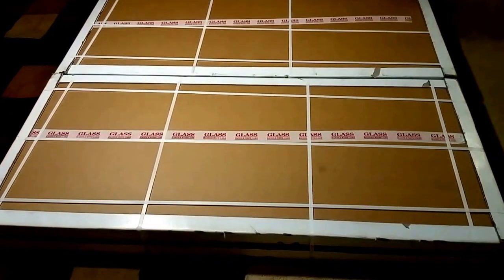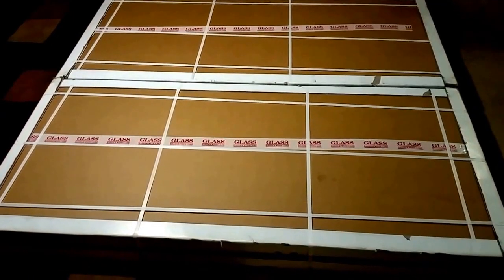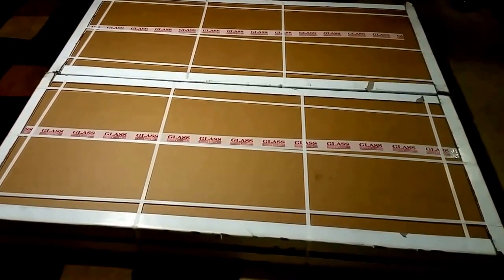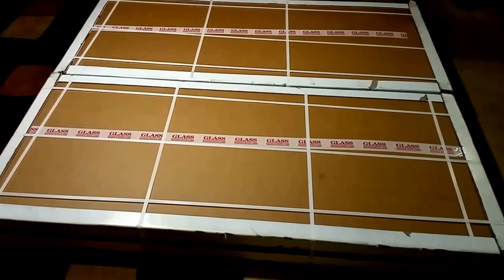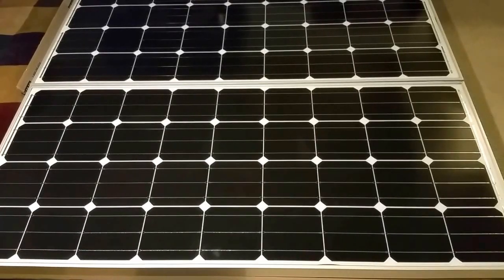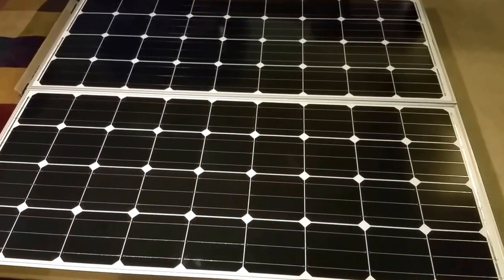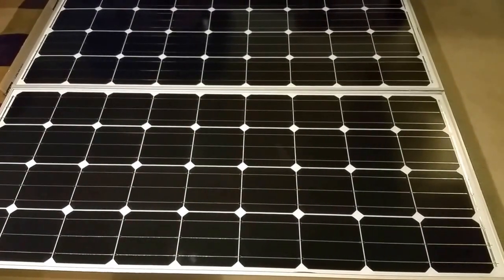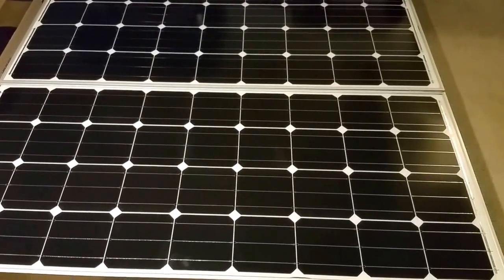HOW TO SOLAR POWER YOUR HOME/HOUSE Ep.2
HighTec Solar Inc.
Model# RCL-M160 12V Monocrystalline
Volt Vmp 18.73
Current 8.62A
Voc 23.2
Current Shot Circuit 8.95A

These four modules are going to my existing Solar Aray and I will be testing these Eight  Panels by tomorrow 03/13/16.
I am hoping for a better weather forecast so I can observe what these Modules can do towards my power production.
I am just upgrading the System .

Google+
CHEERS